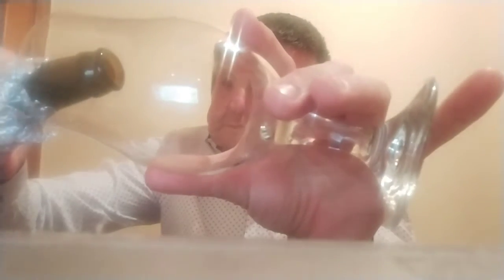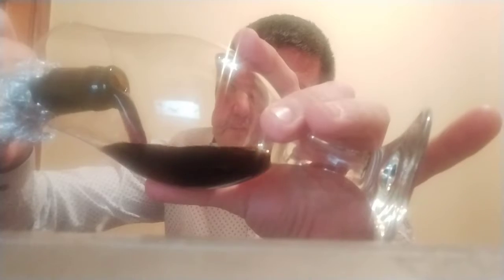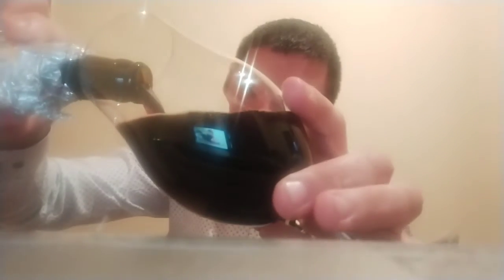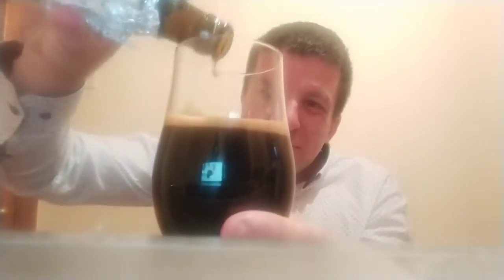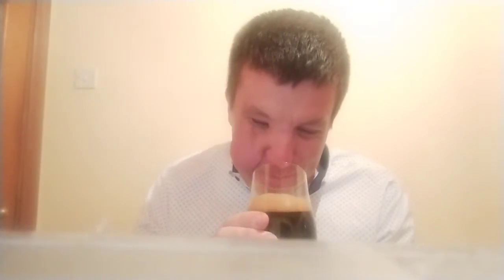Mystery Beer Beer